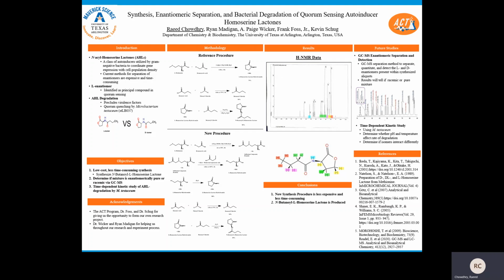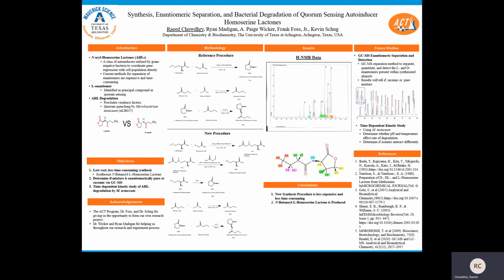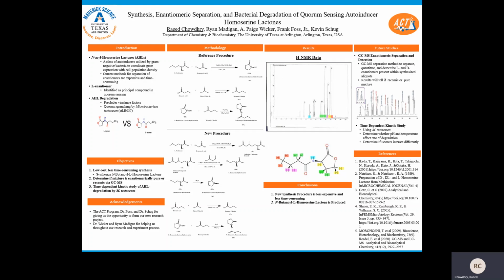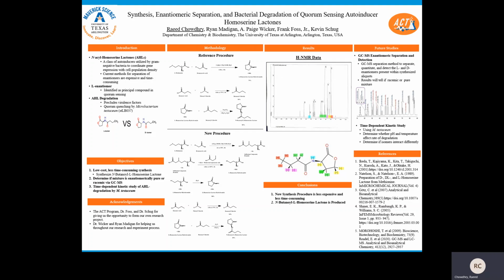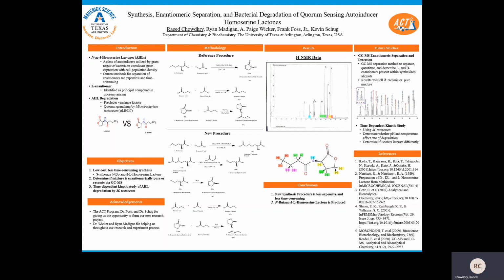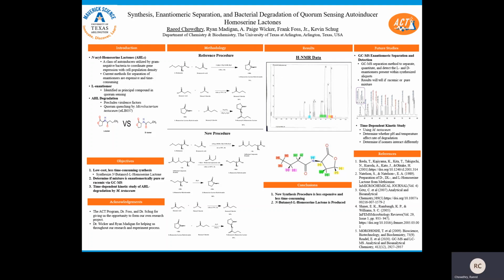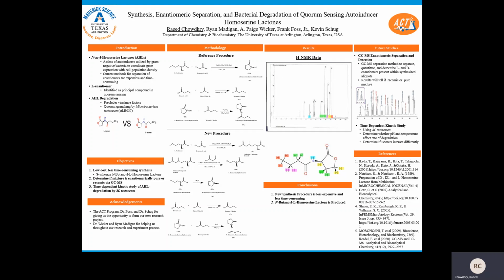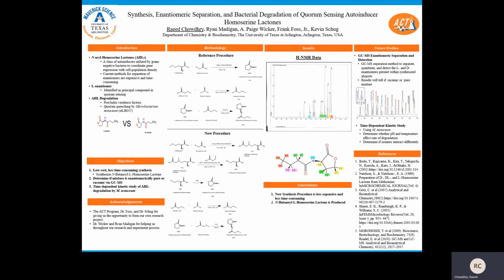Discover 2022 - U53 - Raeed Chowdhry (Chemistry)